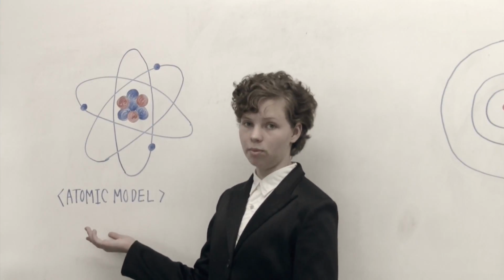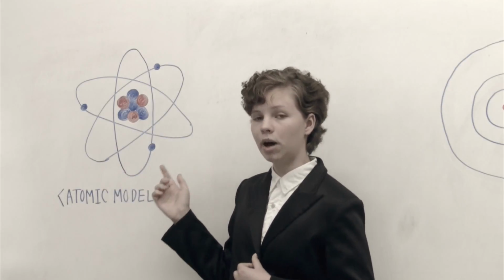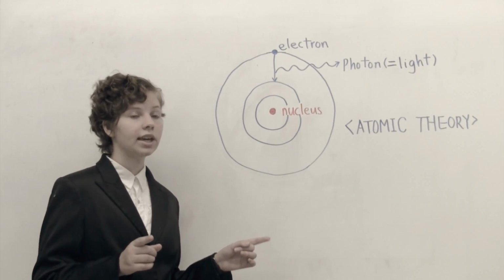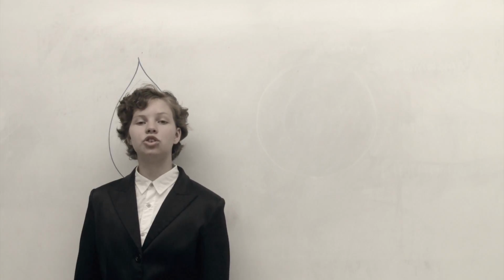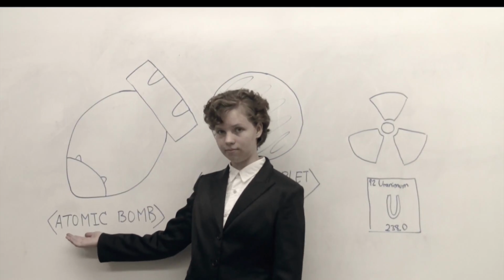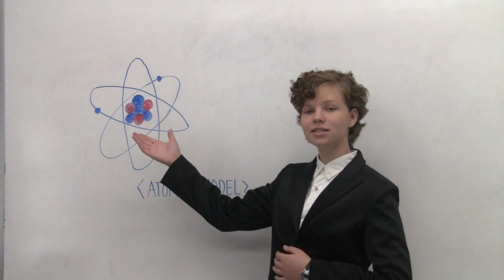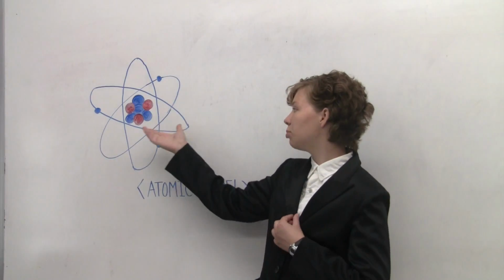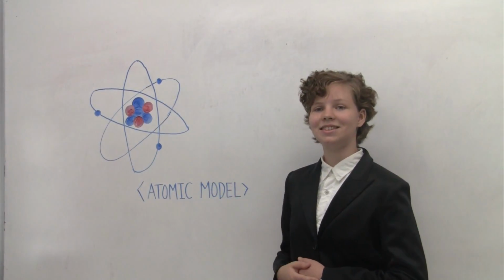Neils Bohr - BIA Chemistry Project Fall 2016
This video is about Starting The Doc